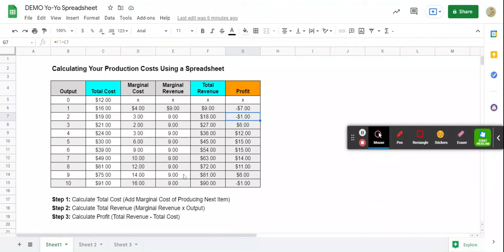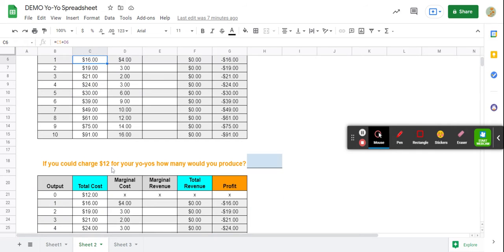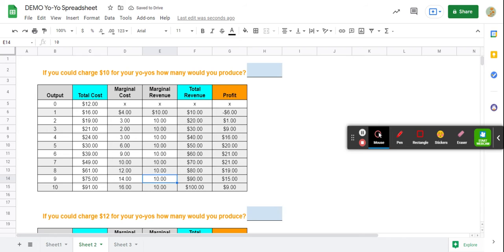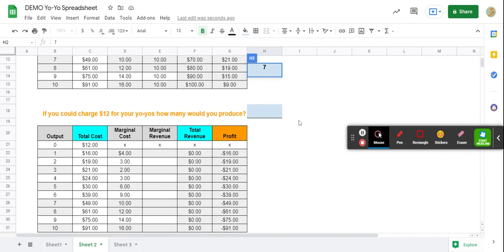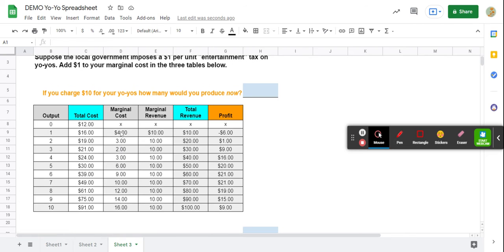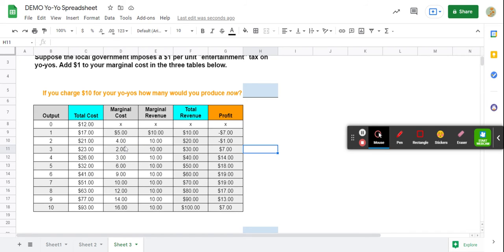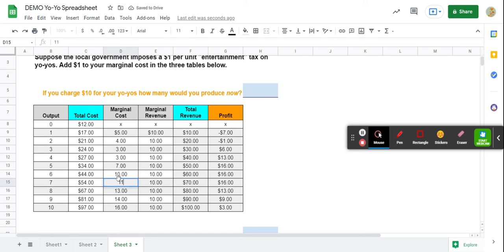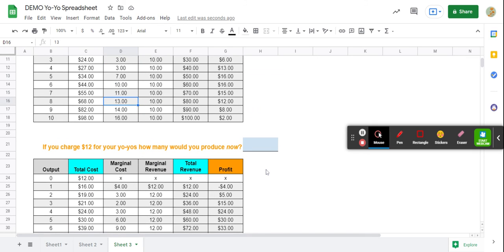DEMO #2 Yo-Yo Spreadsheet - Google Sheets